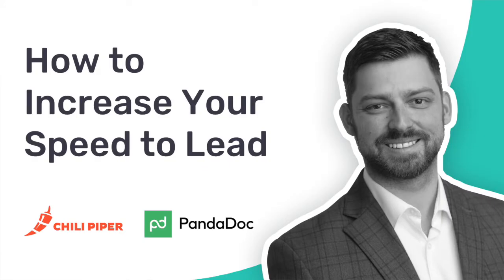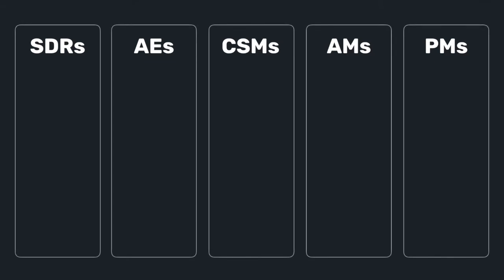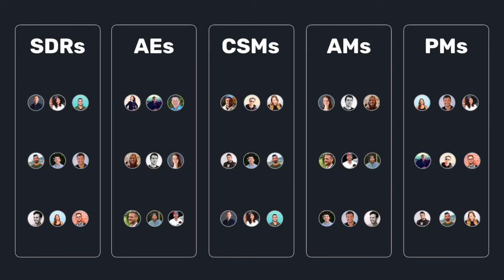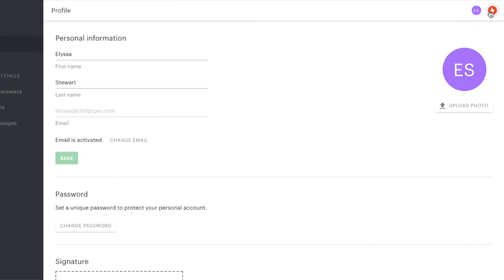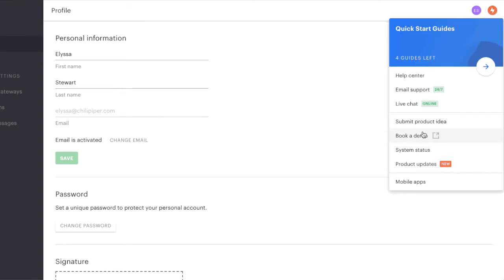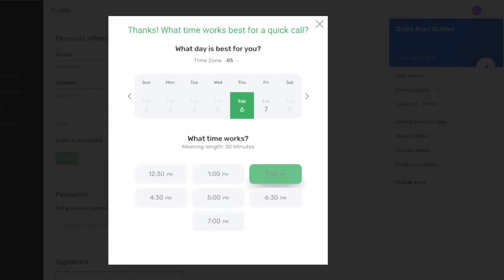How Chili Piper Helps PandaDoc Increase Their Speed to Lead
For a high velocity business like Pandadoc, with hundreds of thousands of website visitors and 20-30 thousand trials each month, rules of engagement and speed to lead are critical to driving revenue.

Denis Malkov, Director of Revenue Operations at Pandadoc, knew that every conversion centered around a meeting and he needed to implement a system that would manage the important task of assigning and routing meetings without having to rely on a spreadsheet.

The team at Pandadoc has since implemented Chili Piper across their entire revenue team including SDRs, AEs, CSMs, AMs, and even Product Managers. Using separate workspaces in Chili Piper with meeting queues based on company size, they are able to route accounts and meetings to the correct owner, automatically.

With this new system in place, Chili Piper is helping Pandadoc increase their speed to lead to under five minutes, allowing AEs to get on the phone with high value leads and trials as quickly as possible.